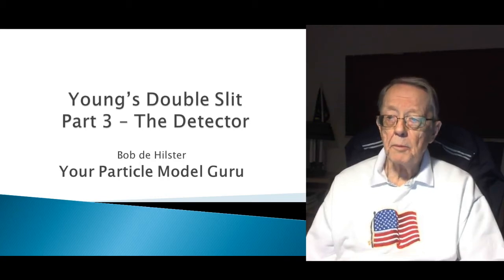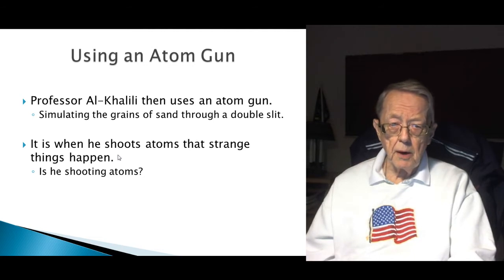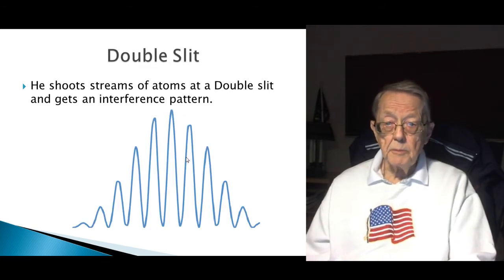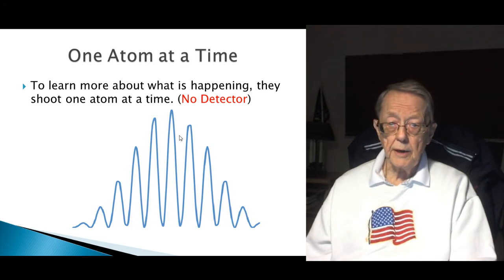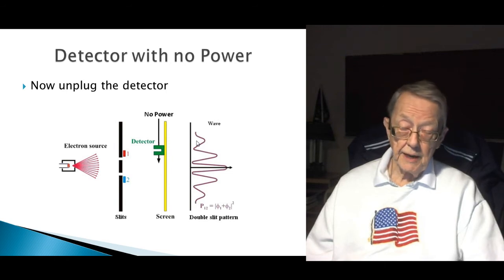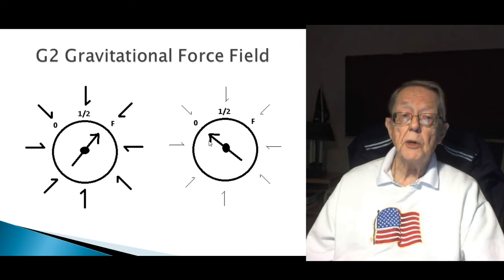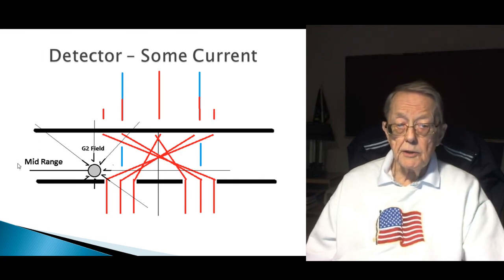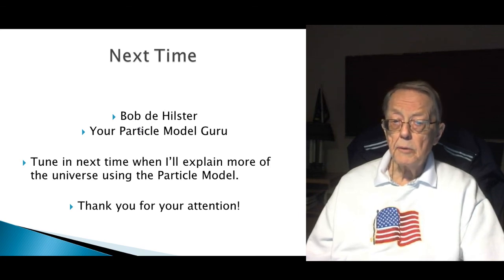Young's Double Slit Experiment Part 3 - The Detector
Bob de Hilster, your Particle Model guru, explains how the G2 gravitational force field solves the double slit experiment when the detector is present.